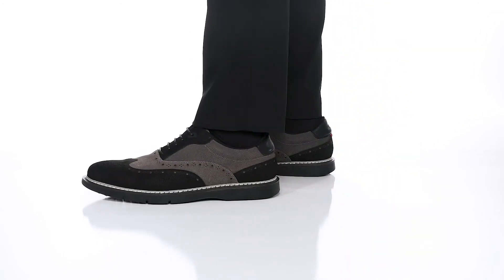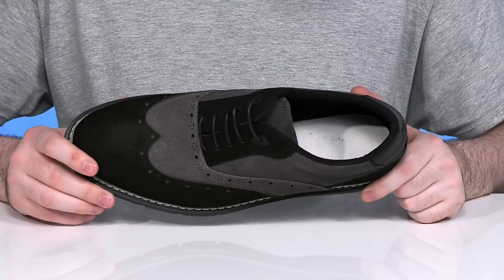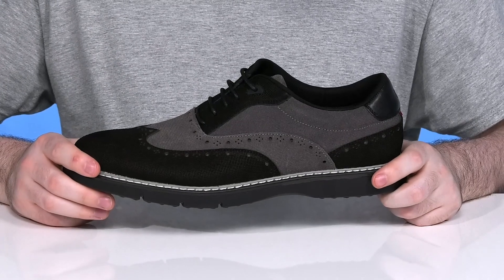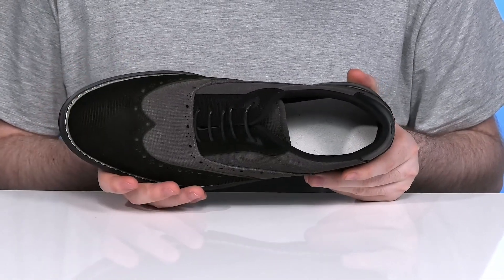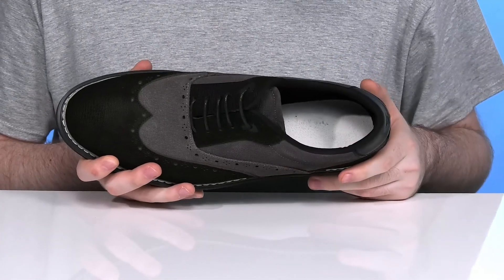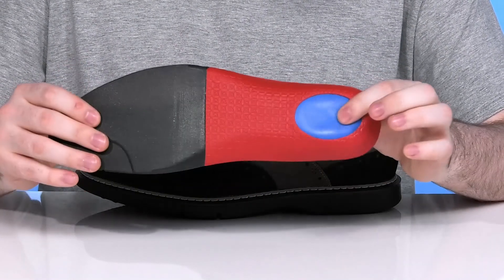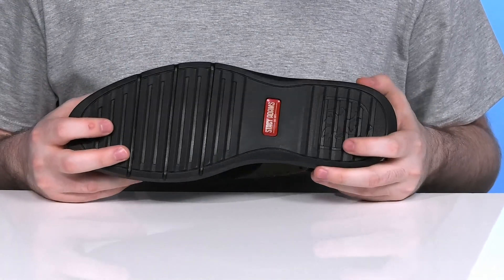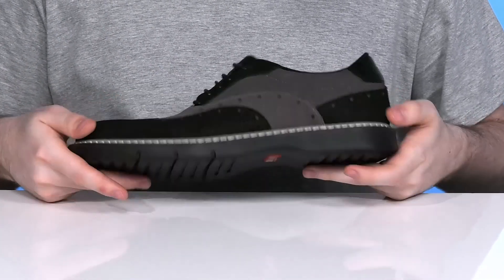Stacy Adams Swift Wingtip Oxford SKU: 9570787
Accentuate your sporty look with the  Stacy Adams&trade; Swift Wingtip Oxfords.
Leather upper.
RedZone removable footbed with molded heel cup and cushioned heel pod for superior arch support and elevated cushioning.
Wingtip design with brogue detailing.
Lace-up closure.
Rounded, cap toe front.
Man-made outsole.
Imported.